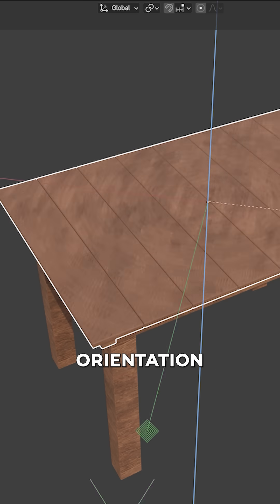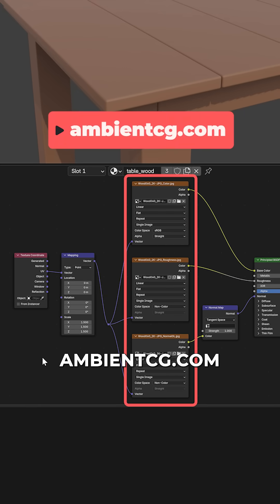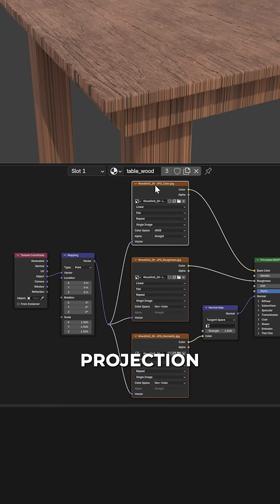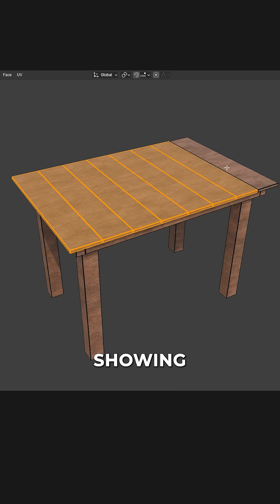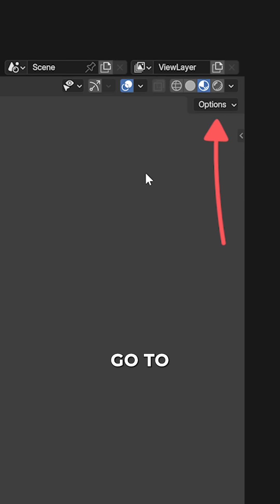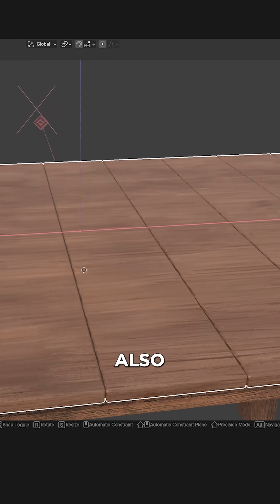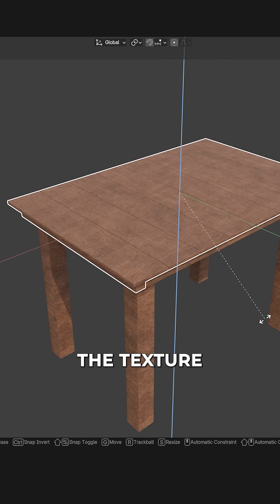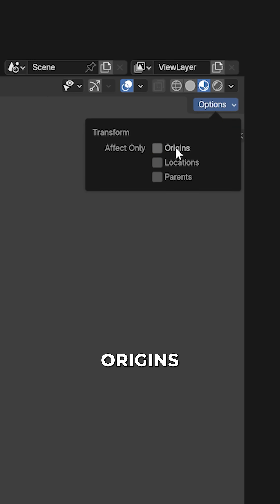change texture orientation easily in blender3d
A lazy tip by Zach Reinhardt to change texture orientation easily.